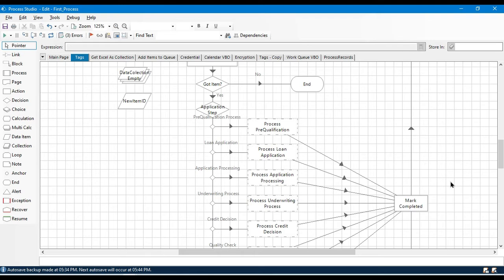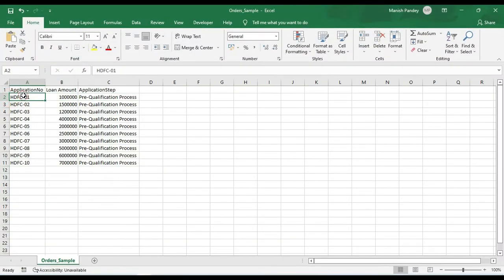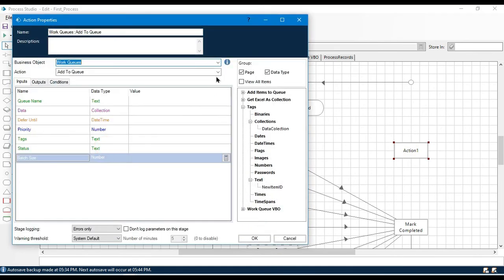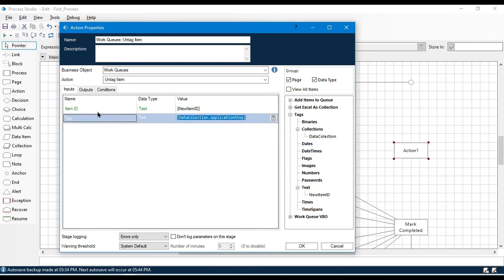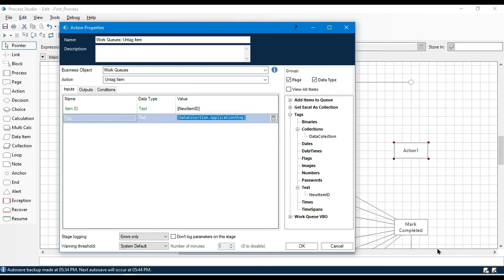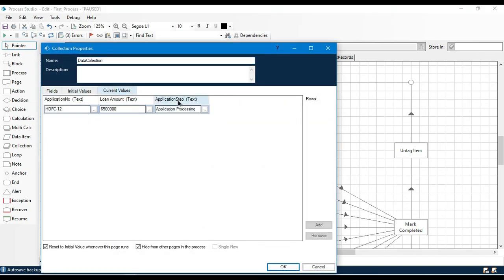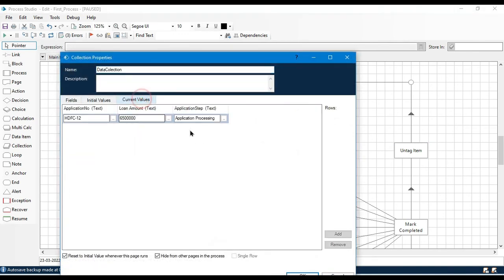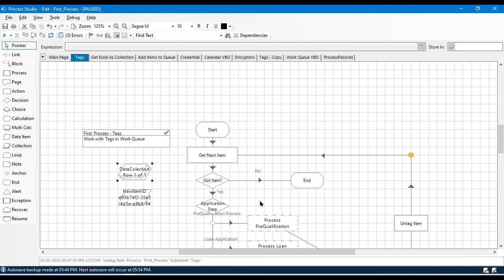👉 Remove Tag from Work Queue Item in Blue Prism | Work Queues VBO Explained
In this Blue Prism tutorial, you will learn how to remove or untag a work queue item using the Work Queues Internal Business Object step-by-step in a simple and practical way.

In this video, we will cover:
• What are Tags in Work Queue
• How to remove tag from queue item
• Step-by-step implementation
• Practical use cases in automation

My Udemy courses:
👉 How to Remove Tag from Queue Item Blue Prism
👉 Blue Prism Work Queue Tutorial | Untag Item
👉 Remove Tags from Work Queue Items in Blue Prism
👉 Blue Prism Tutorial | Manage Queue Tags